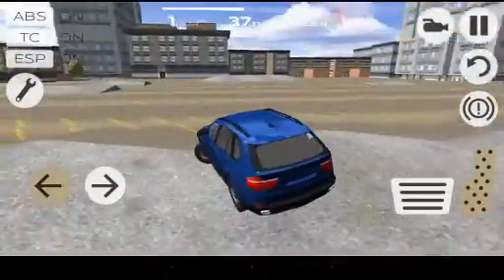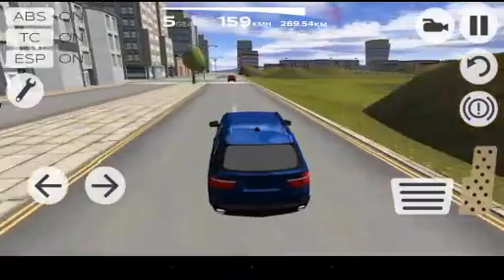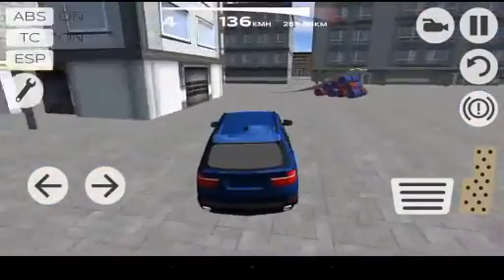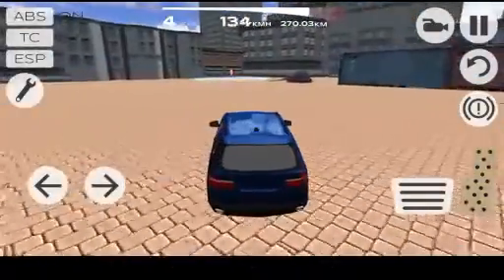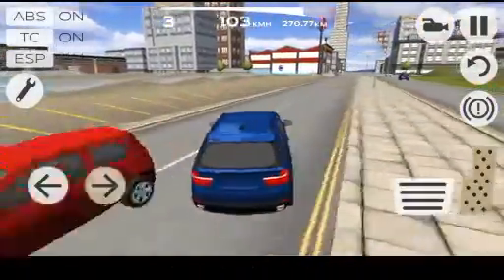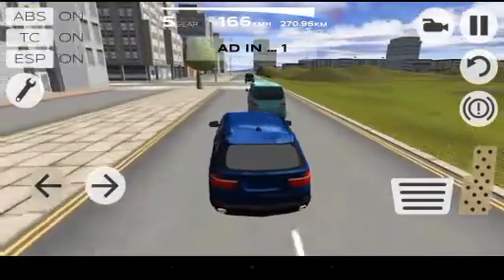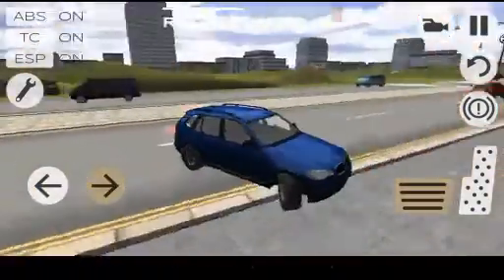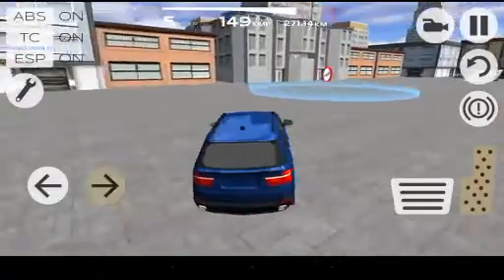Extreme car driving stimulator showing where all of the trials are